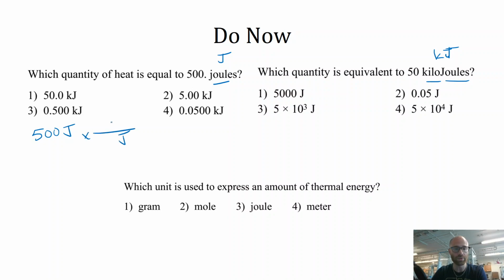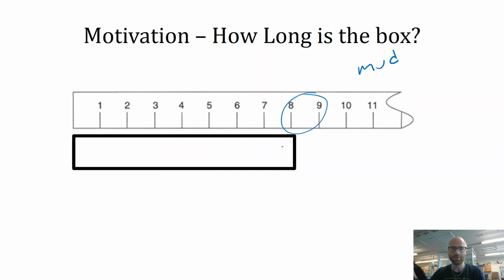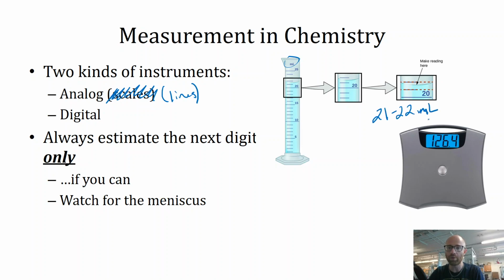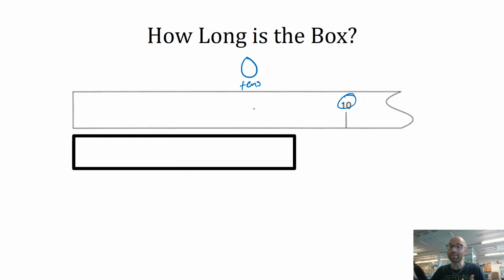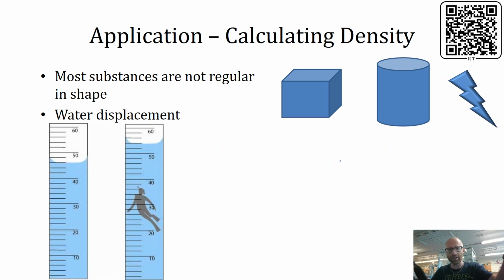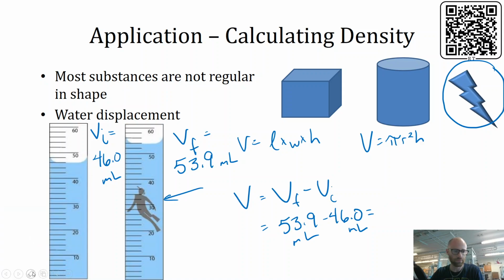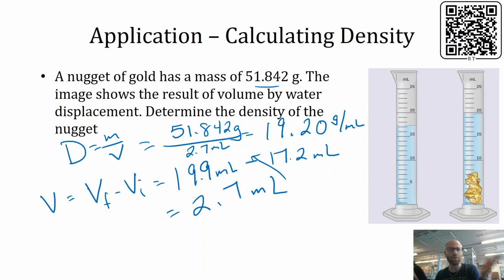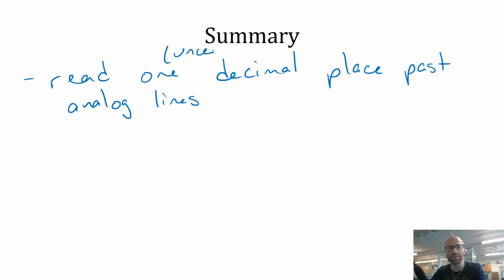R Chemistry 01.08 - Measurement and Density